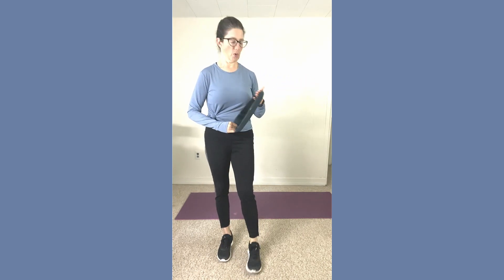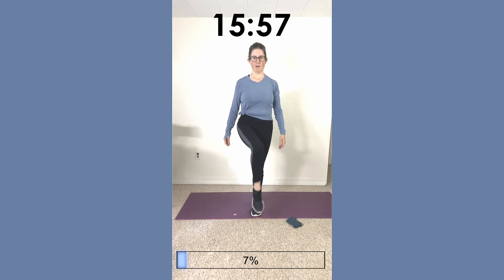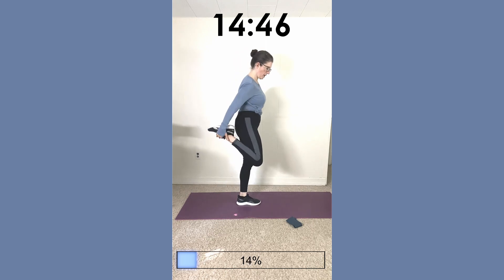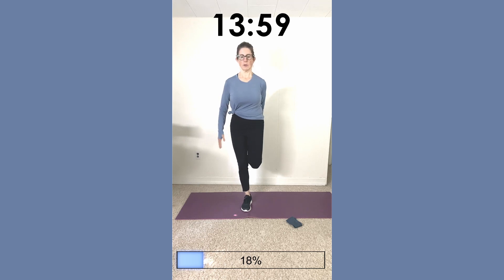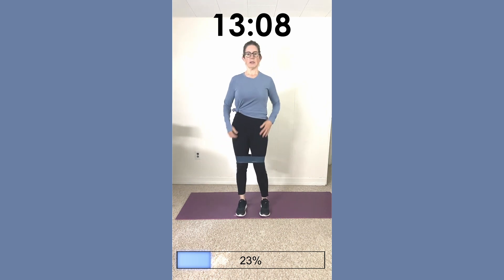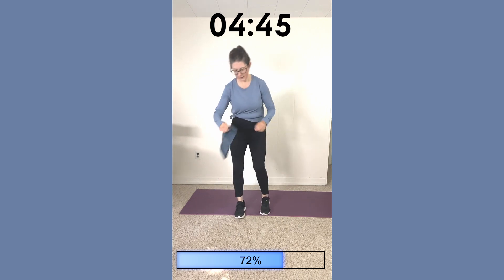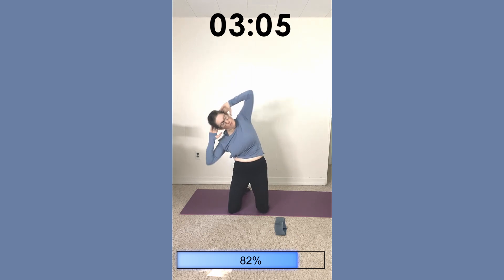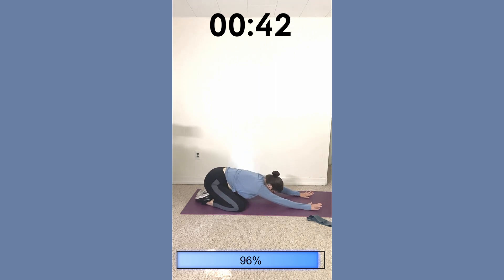Get Stronger and Toned: 17 Min Lower Body Resistance Bands Workout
A beginnerfriendly lower body workout that will leave you feel sculpted and toned. For this lower body sculpt I'm using a heavy resistance band. Feel free to use a lighter band or do this workout using your own bodyweight. We start with a warm up then we get into the workout and end with a cool down.

If you're just starting out welcome. Take it one step at a time.  Maybe you're feeling overwhelmed and don't know where to begin. That's where I was 2 years ago and wanted to change my lifestyle. Will you join me?  You've got this. Hit play to start this 17 minute lower body sculpt.

🔵 Level: Beginner
🔵 Equipment: Light, Medium or Heavy resistance bands or use your own bodyweight especially if you haven't worked out in awhile

💪🏻 Workout
Warm Up
1.  Breathe in/out arms overhead & down
2. Leg circles R, clockwise, counter clockwise L counter clockwise, clockwise
3. Knee hugs R, L
4. Quad stretch R, L

Routine (w/ resistance band)
1. Side kicks w/ resistance band R, L
2. Side kick + diagonal back kick R, L
3. Squat up & down (hands behind head)
4. Side lunge + back lunge R, L
5. Overhead hand side pulls R, L + optional side reach
6. Side bend R, L (no band)

Cool Down
1. Kneeling forward lunge R, L optional hands inside foot
2. Seated forward stretch to toes
3. Childs Pose
4. Kneeling breathe in/out

👋🏻 Welcome to my new channel. If you need to stretch more please do so. This workout is only a guide.

@startsomewhere1 for updates. 🚨 Posting 2 videos weekly.

1. Scandinavianz - Tranvik  musicbyscandinavianz
2. Inspiring Story REDproductions
3. Save As tobylane
4. SloMo SoulProdMusic
5. Autumn Leaves LofCosmos
6. Deep Lo-Fi Hip-Hop penguinmusic
7. Long Ago moodmode
8. Calm Ocean SergePavkinMusic

This channel provides health, fitness and wellness information only.

Always consult with a healthcare provider before starting any diet, exercise, or wellness program. We are not responsible for any health issues that may arise from your use of this information.”

Participants should understand that physical exercise may be strenuous and may cause physical injury. It is your responsibility to consult with a physician prior to engaging in any exercise program. Your participation in these activities is entirely voluntary, and you assume all risks involved. Start Somewhere is not responsible or liable for any harm or injury that happens from doing this video.